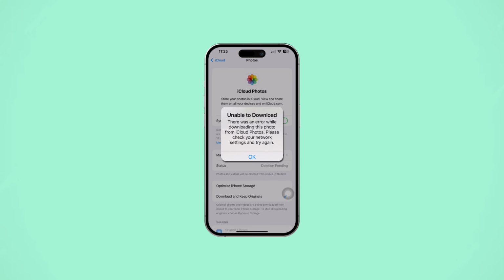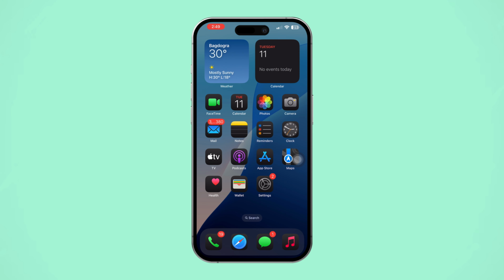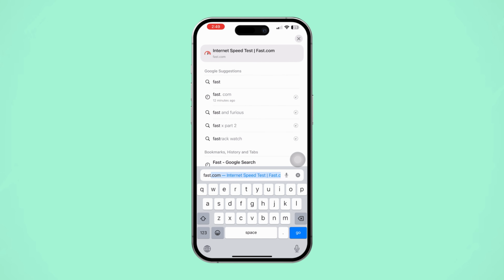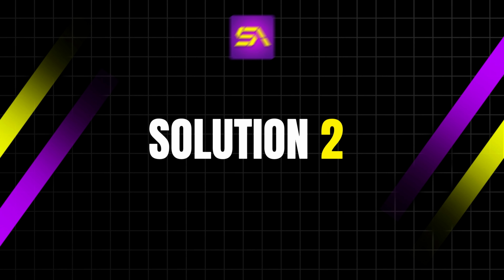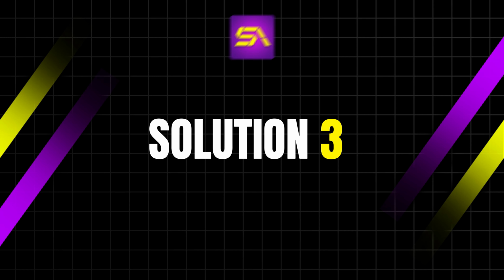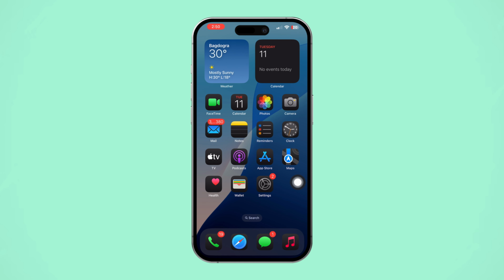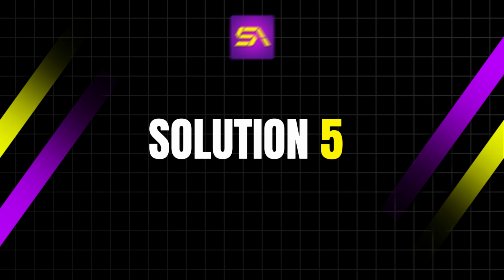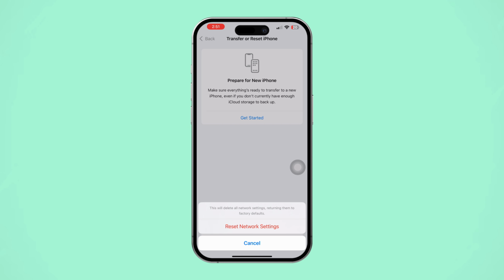Fix "Cannot Download Photo" from iCloud on iPhone | Fix “ Error While Downloading This Photo”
Cannot download photo from iCloud? Well, don't worry! In this video, I've shown how to fix cannot download photo from iCloud on your iPhone. If you're wondering why can't you download photos from iCloud or facing issues with iCloud photo not downloading, this video will help you fix it.

Make sure to watch this video till the end to learn how to fix iCloud photo not downloading and resolve the error while downloading this photo from iCloud. Thanks a bunch for visiting here!

00:01- Video Intro
00:17- Solution 1: Check Wifi Connection
00:40- Solution 2: Sign Out and Sign Back into Apple ID
00:54- Solution 3: Update iOS
01:05- Solution 4: Enable Wifi and Mobile Data for Background App Refresh
01:24- Solution 5: Reset Network Settings
01:39- Solution End